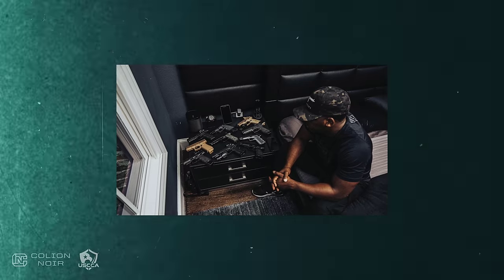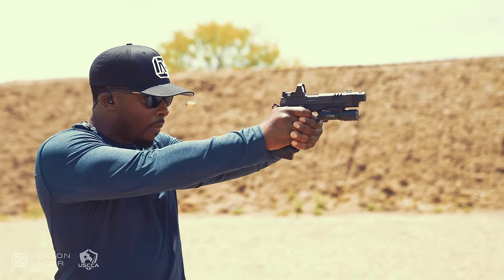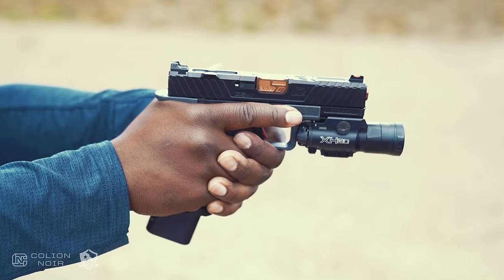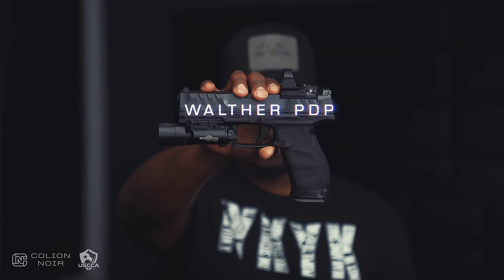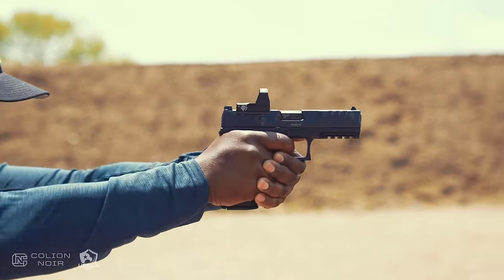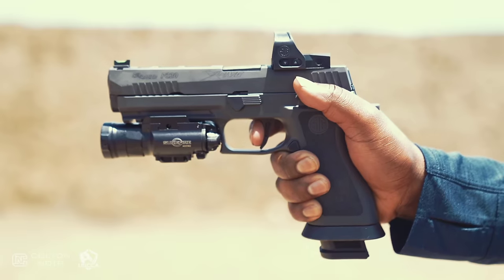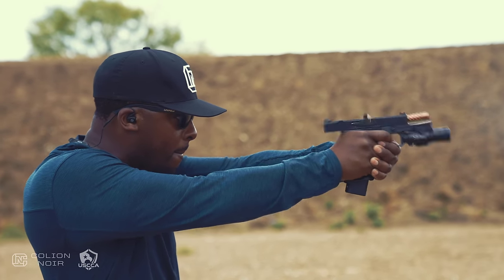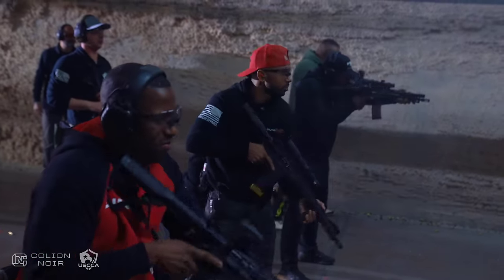My Top 5 Home Defense Handguns In 9mm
Top 5 9mm Home Defense Handguns

When it comes to the gun I keep next to my bed for home defense, there are a few key things I'm looking for.

Reliability, shoot-ability, capacity, accessory modularity, and nightstand appeal, which is a fancy way of saying, look good on my nightstand.

I'm tactically vain; sue me.

For the past few months, I've contemplated moving to a 9mm for home defense mainly for capacity, but I'll address why in detail in another video.

Here are the top 5 9mm handguns I'm considering for my bedside home defense gun.

However, as important as the type of gun is when it comes to home defense, it's also about the training and ensuring you're prepared.

That's why I'm a USCCA member.

It's an easy way to cover all my bases if I ever had to use my gun in self-defense.

I could find myself in a costly legal case to prove that me using my gun was justified.

The beautiful thing about a USCCA membership is that you don't just get self-defense insurance; you also get access to their treasure trove of education and training programs.

So if you're interested in learning more about USSCA AND getting a few special free bonuses, click this link!

Also, I am just launching my  NEW Colion Noir Edition In-Ear Hearing Protection!

Once you wear these, you’ll immediately feel the difference with SUPERIOR comfort and enhanced situational awareness.

The comfort feels like custom-fit protection and is easily worn for hours without constantly falling out.

They feature 6x SOUND AMPLIFICATION, Fast Attack Time, & NRR 29 Rated

In-Ear & Over The Ear Hearing Protection For Shooting Sports

Time Stamps
00:00 Top 5 9mm Home Defense Handguns
0:44 Staccato P Review
02:10 ZEV OZ9C Review
03:57 Walther PDP Review
05:16 SIG P320 XFIVE Review
06:37 FN 509 Tactical Review
08:00 Home Defense Handguns Conclusion